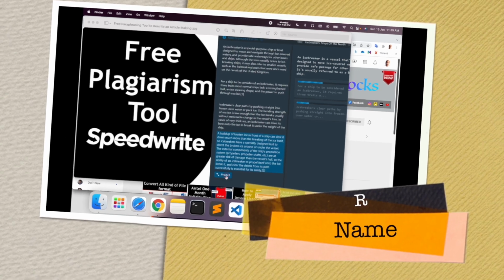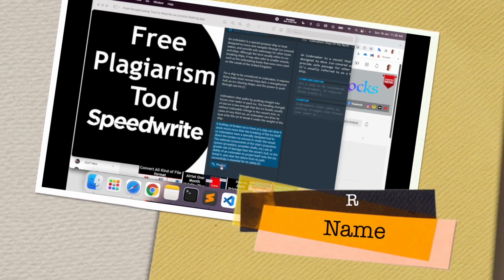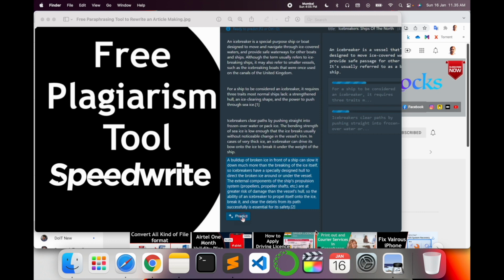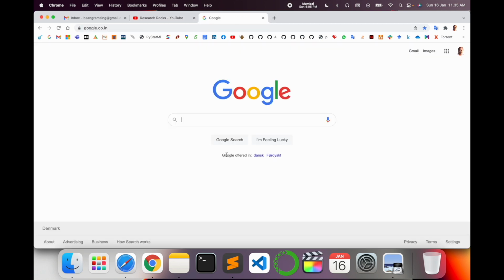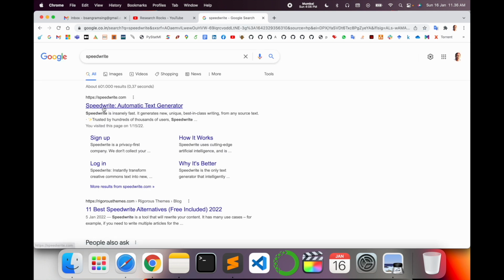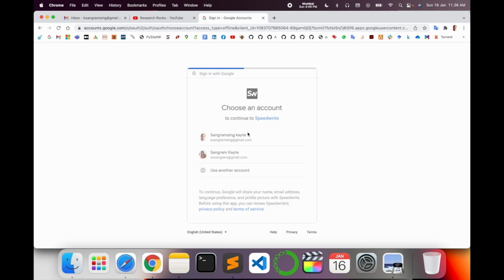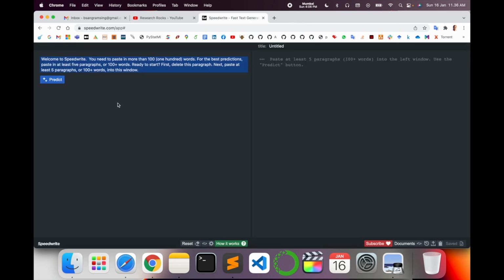Speedwrite Paraphrasing Tool | Unique Writing Tool for Faster Content Creation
Discover the power of Speedwrite, a unique paraphrasing tool designed to accelerate your writing process. Whether you're a student, professional, or content creator, Speedwrite helps you craft high-quality, original content in no time. Say goodbye to writer’s block and hello to efficient writing! In this video, we’ll walk you through how to use Speedwrite for paraphrasing and rewording text while maintaining clarity and flow. Unlock the full potential of this tool and boost your productivity today!